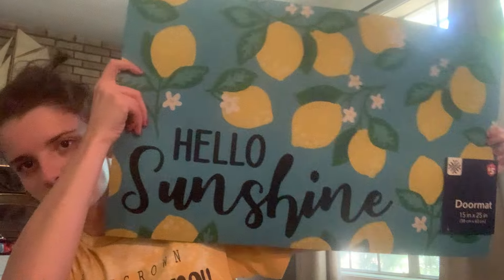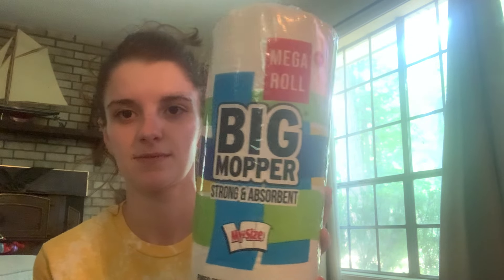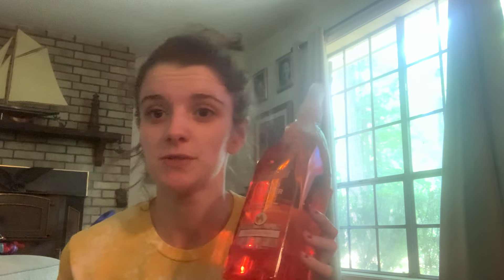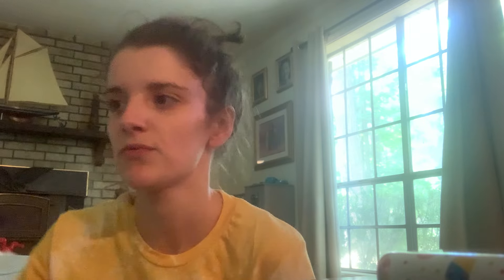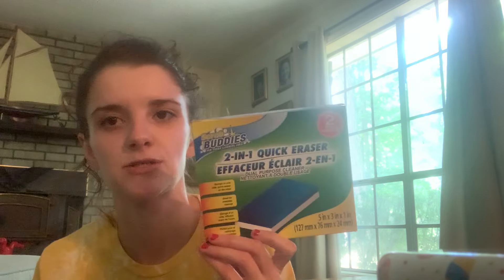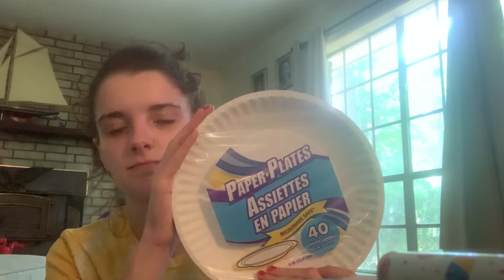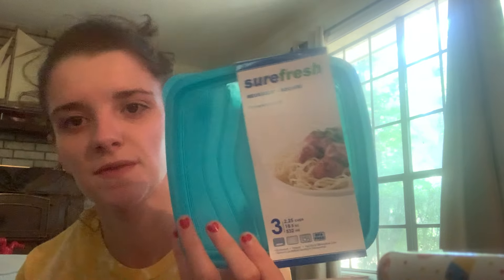Dollar tree haul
Hi guys , we’re OurLittle Family ! Olivia 24 , Cooper 5 , Mason 1 . We’re just living life one day at a time ! Thank you for taking your time to watch our videos , it’s much appreciated !

❤️Come save money on Fetch with me! Sign up w/ code G341TT & get 1,000 pts See you there!

❤️Amazon wishlist (slowly working on it)